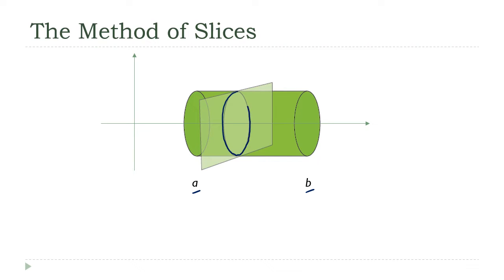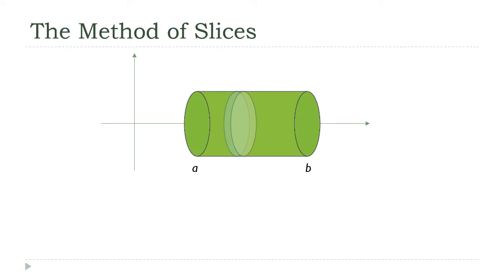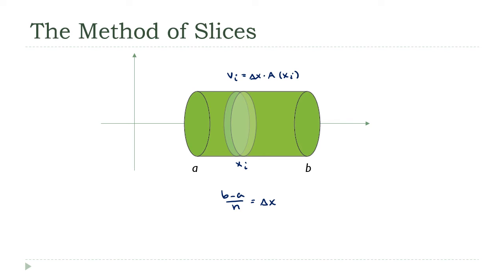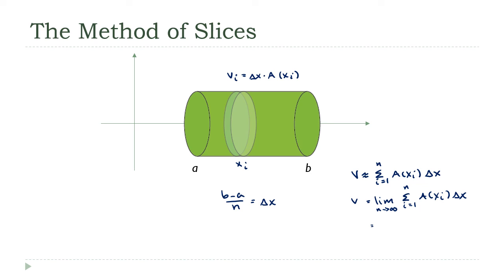The Method of Slices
In your high school geometry classes, you learned that the area of a right figure, i.e. things like prisms and cones whose axis is perpendicular to the ground and whose cross-sections are a fixed shape like a square or circle, is equal the area of its base times its height.  We're going to play on that here to develop a basic formula for finding the area of a solid whose cross-section''s area isn't necessarily constant called the Method of Slices.